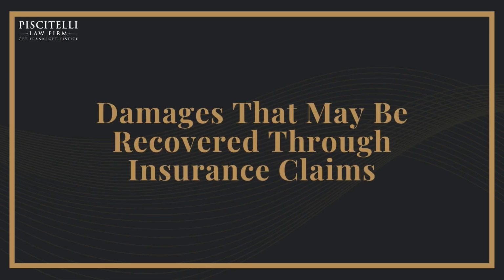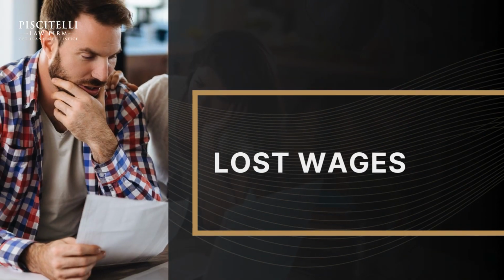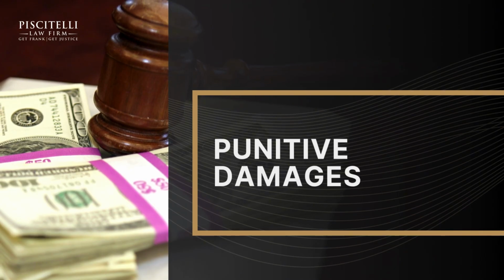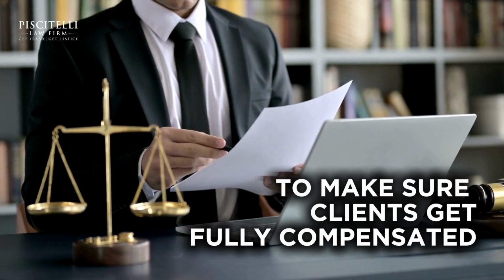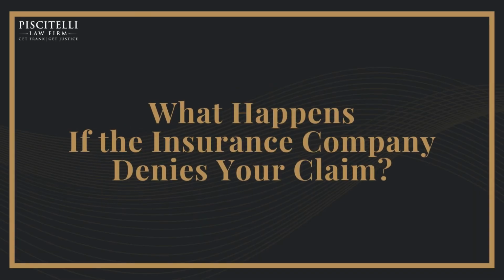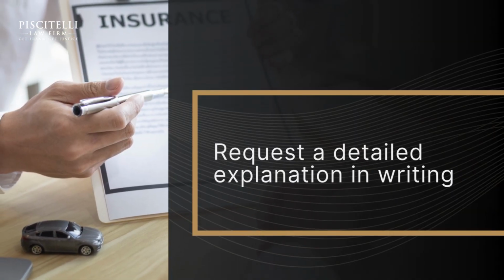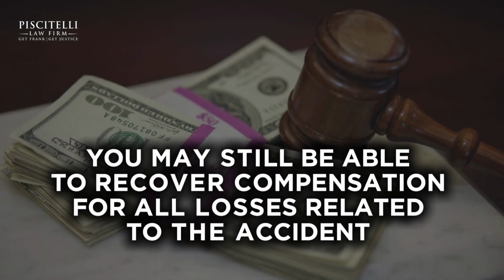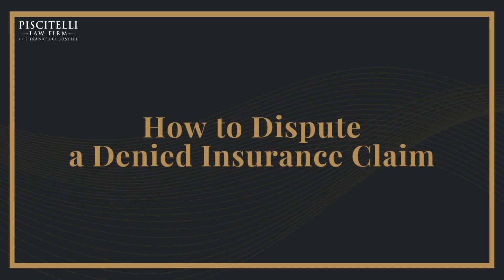Ohio Car Accident Insurance Claims Explained: Auto Accident Lawyer Explains Laws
Understanding how car accident insurance claims work in Ohio can make a major difference in your case.

From determining fault to dealing with insurance companies, the process isn’t always straightforward, especially when injuries, damages, and compensation are on the line.

In this video, we break down the key things you need to know about Ohio auto accident insurance claims, including how fault works, what impacts your compensation, and what to expect when dealing with insurers.

If you’ve been injured in a car accident, getting the right information early can help you avoid costly mistakes and protect your claim.

0:00 Ohio Car Accident Insurance Claims Overview
0:14 Why Claims Get Complicated
0:56 How Fault Works in Ohio
1:51 Insurance Requirements
2:32 Deadlines and Time Limits
3:21 Filing a Claim After an Accident
4:53 Medical Bills and Injury Claims
5:46 Types of Compensation
6:31 How Insurance Companies Evaluate Claims
7:19 What Happens If Your Claim Is Denied
8:36 Steps to Dispute a Denial
9:49 How a Lawyer Can Help